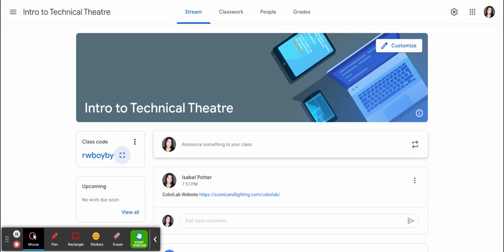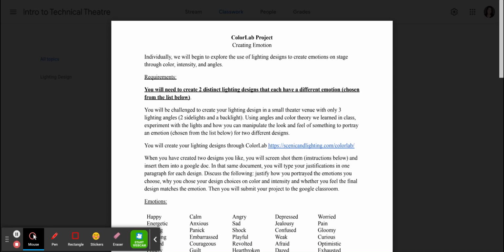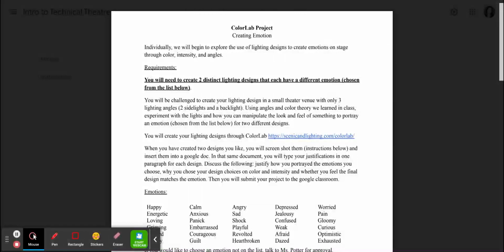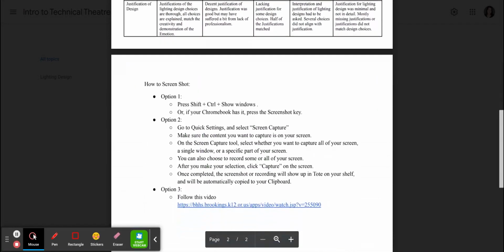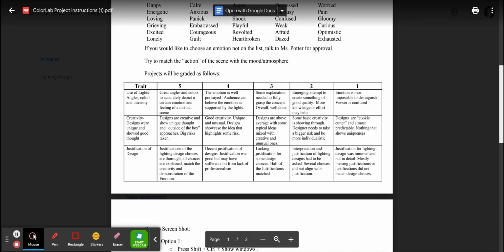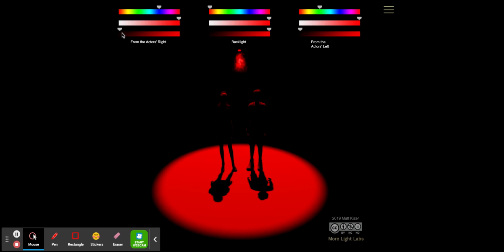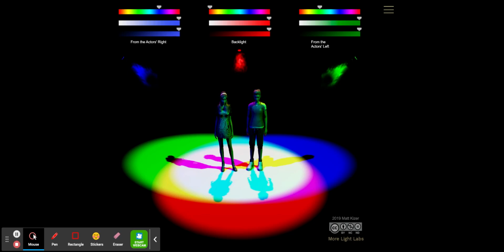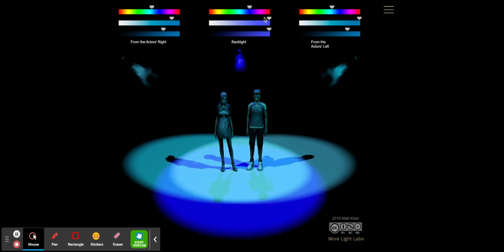ColorLab Tutorial Video